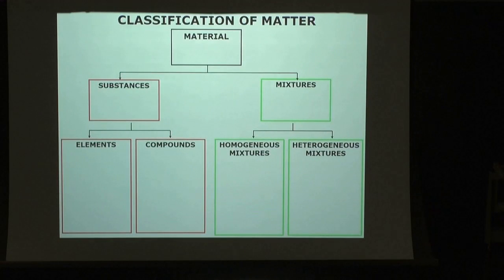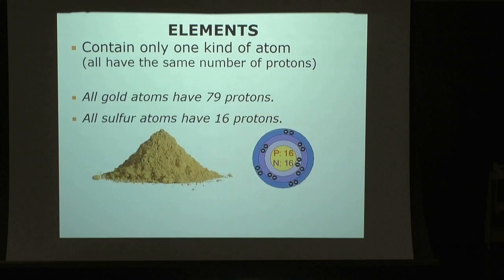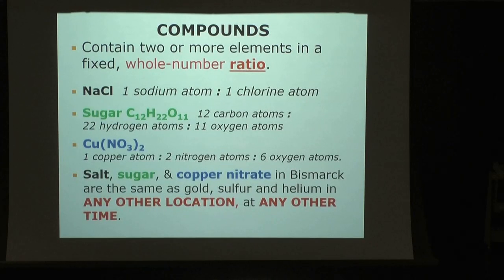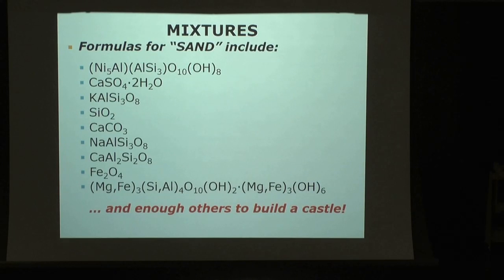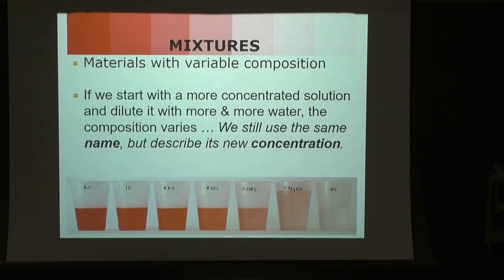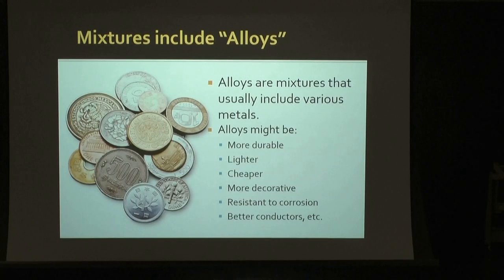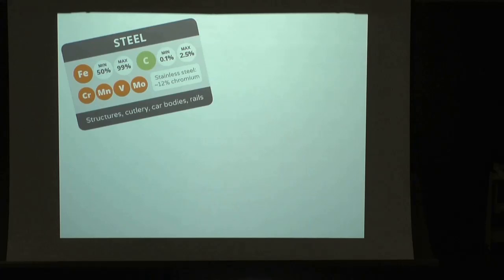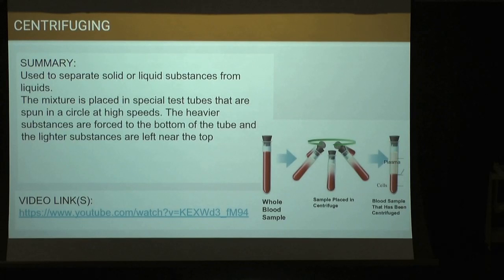Sept 12, 2018 Classifying Matter & Separation Techniques